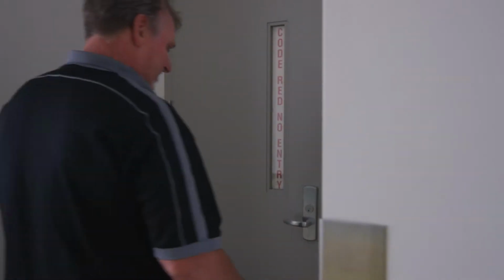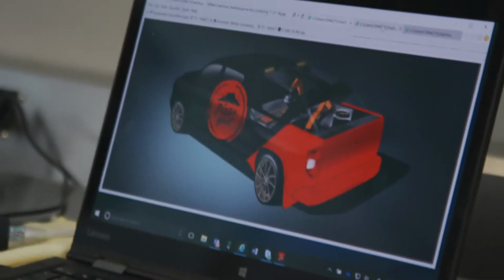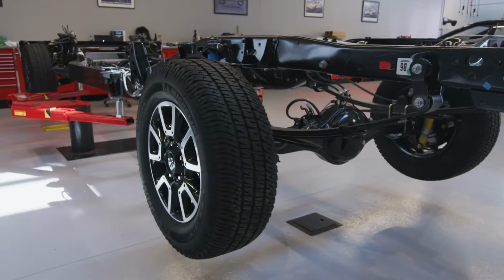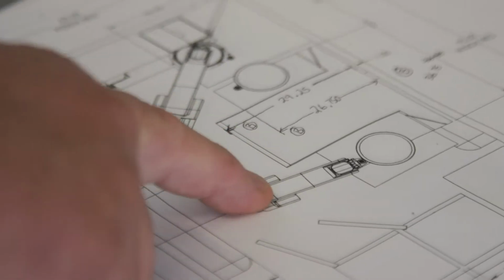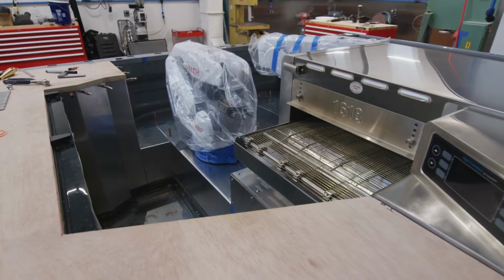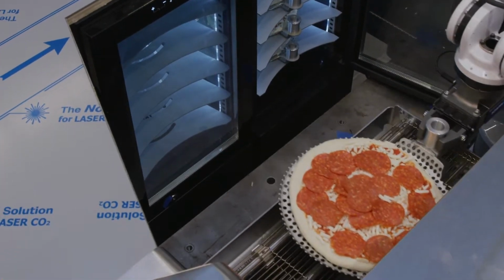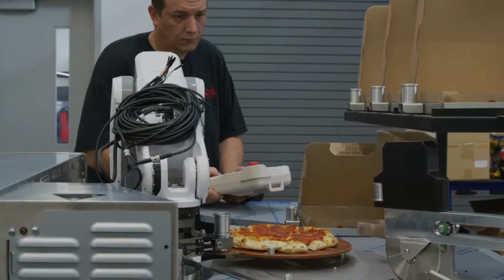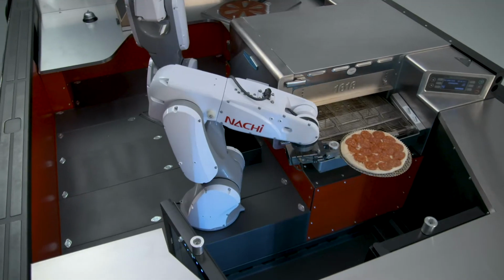Toyota Tundra PIE Pro Story